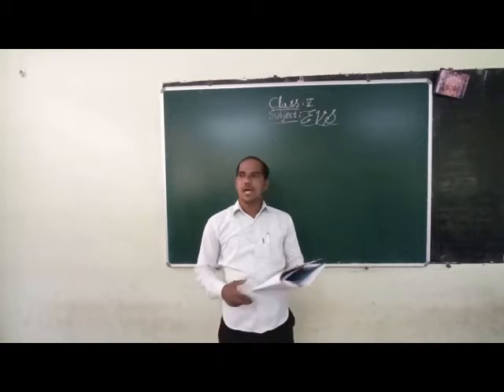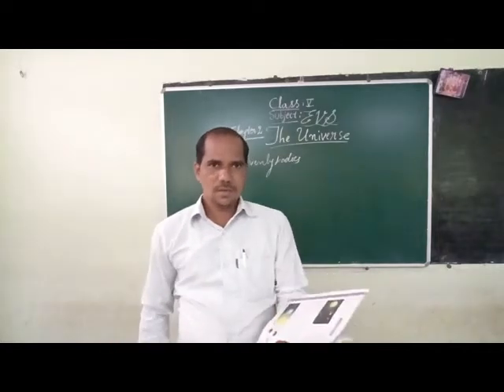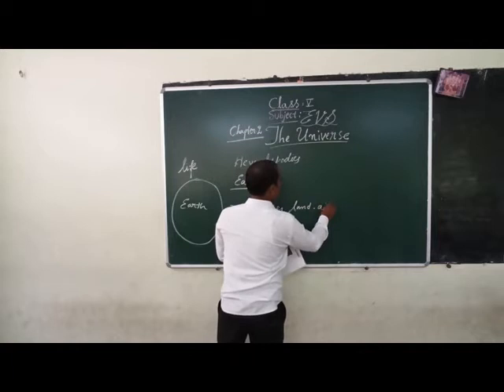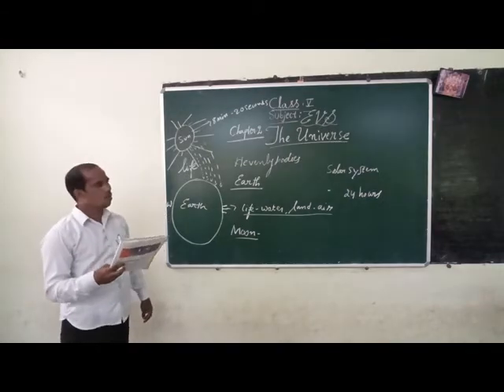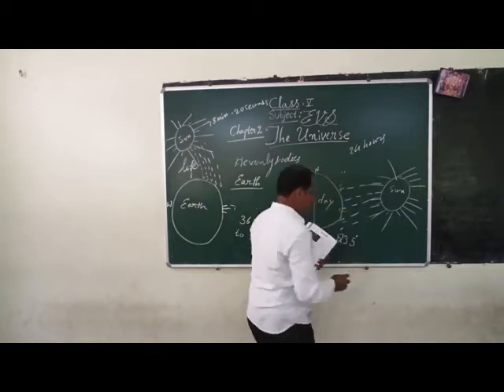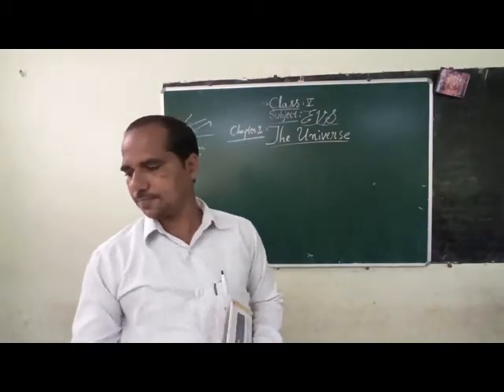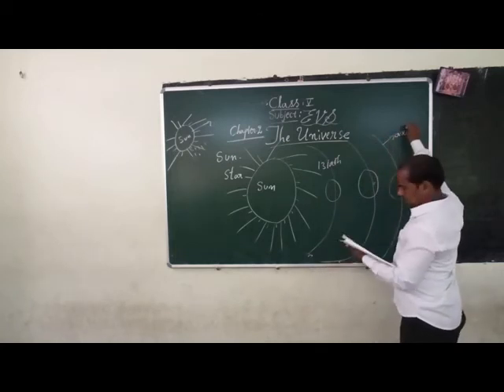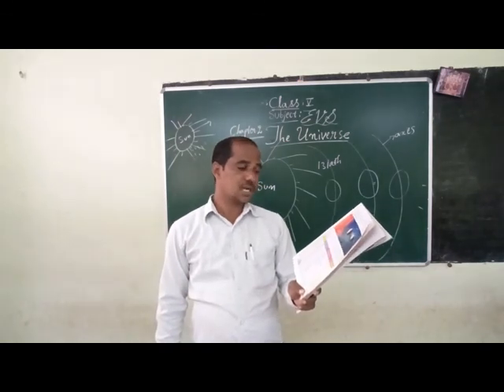5CLASS: EVS: LESSON-2 - THE UNIVERS (10TH VIDEO)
5CLASS: EVS: LESSON-2 - THE UNIVERS (10TH VIDEO)